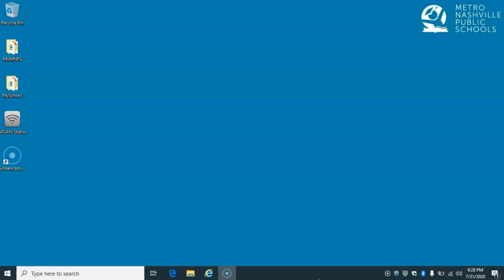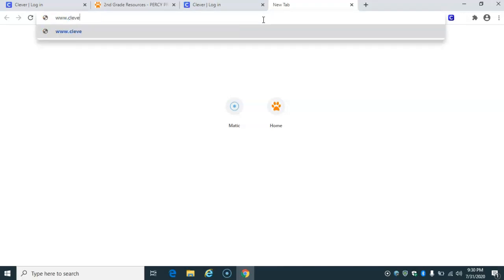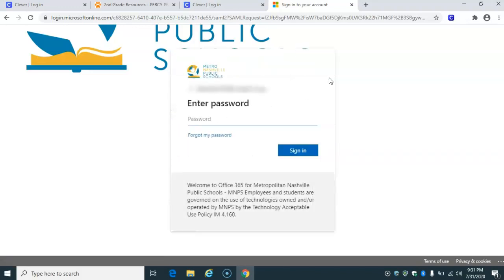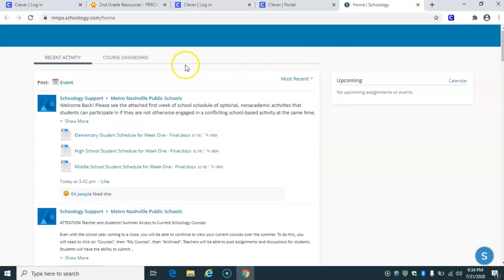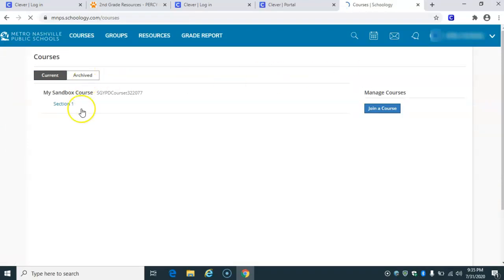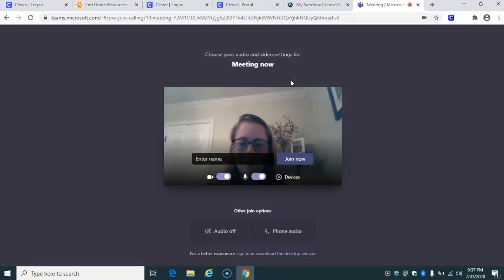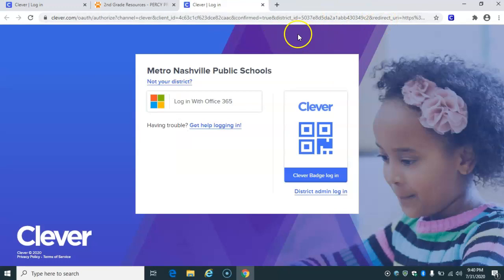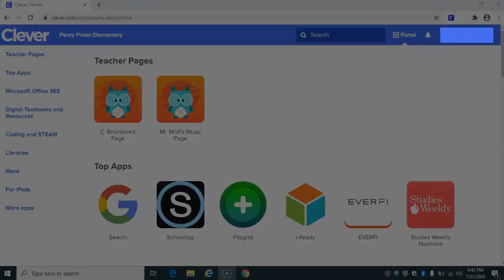Families: Logging into Clever, Schoology and Teams